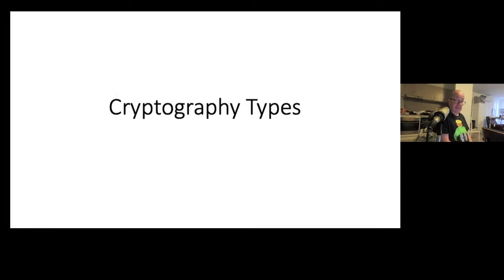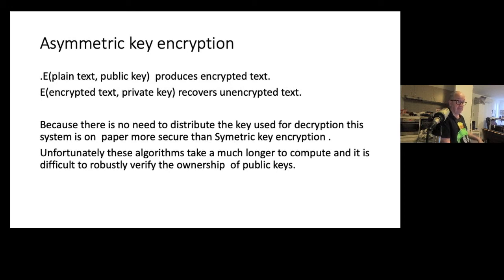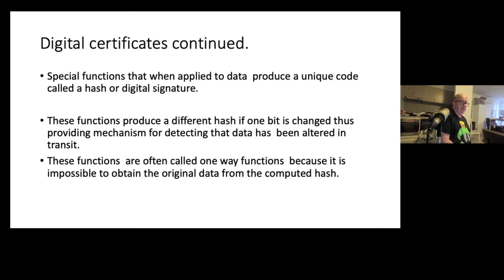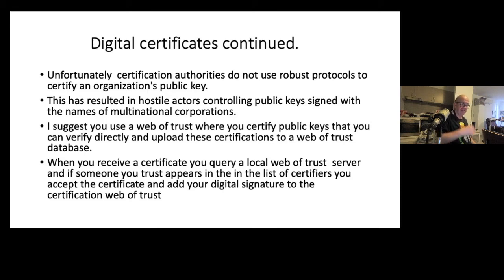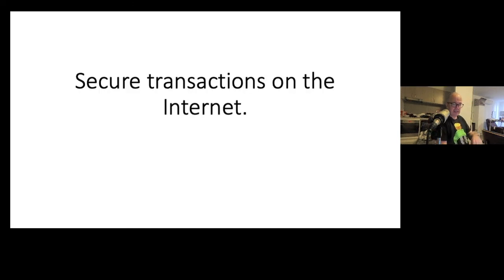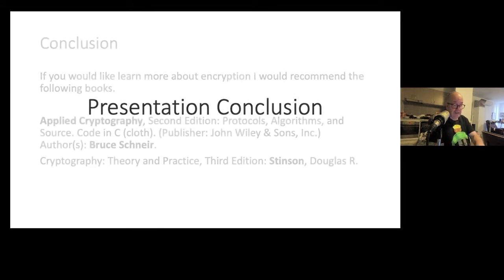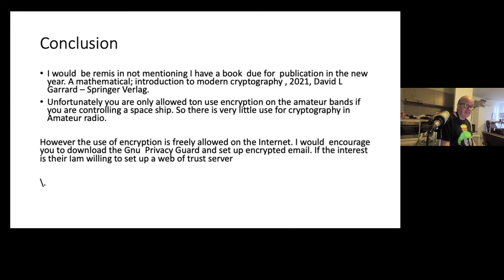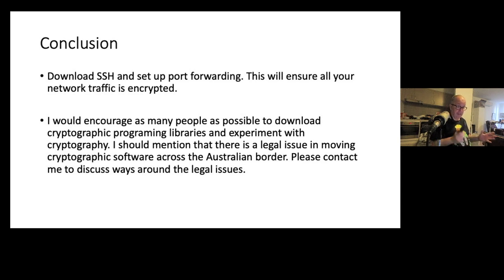Presentation by David VK1FDLG on Cryptography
This presentation was developed and produced by David VK1FDLG on Cryptography